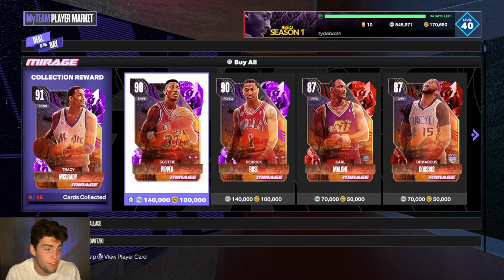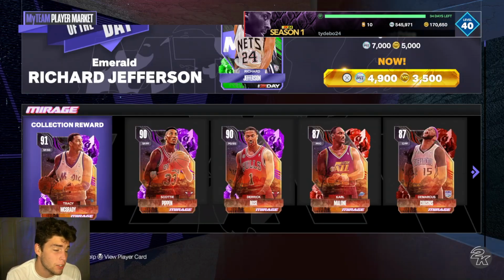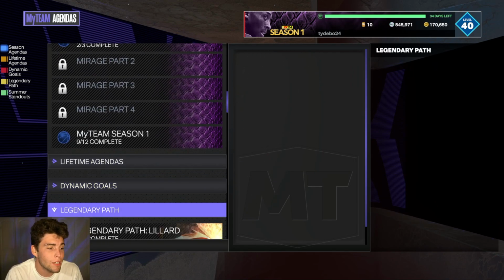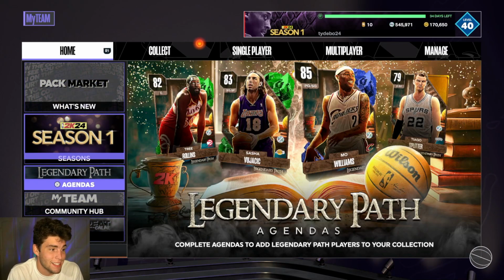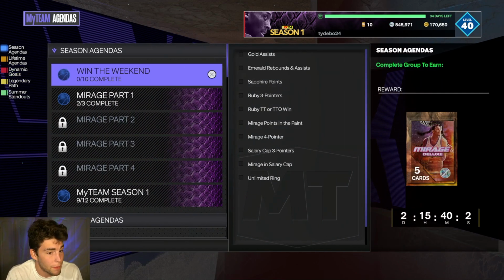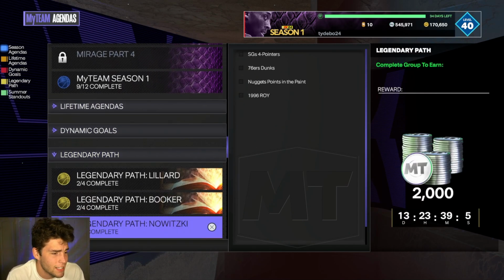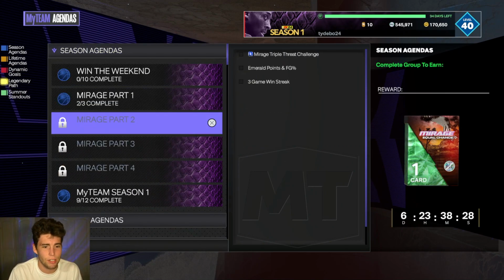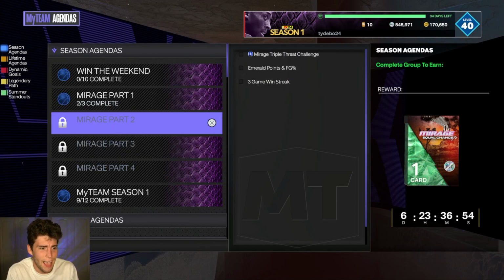FREE MIRAGE EQUAL CHANCE PACKS AVAILABLE IN NBA 2K24 MyTEAM! TAKE ADVANTAGE OF THESE FREE PACKS!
NBA 2K24 MyTeam released a new legendary path set. By completing every legendary path collection, you will earn diamond Shaq. The collection reward for this legendary path drop is amethyst Ben Wallace.